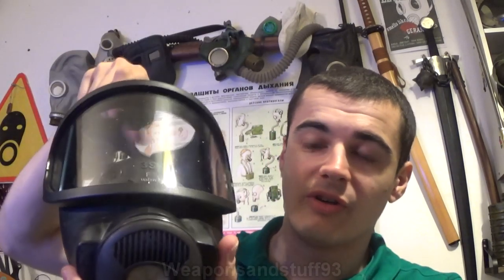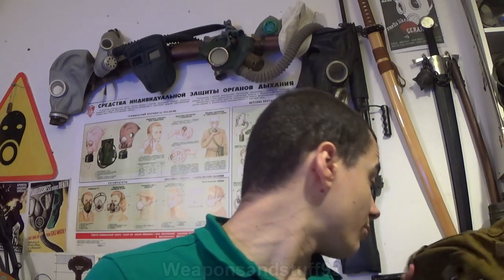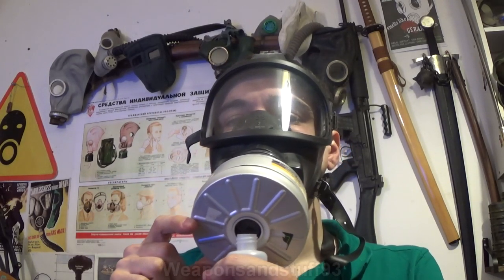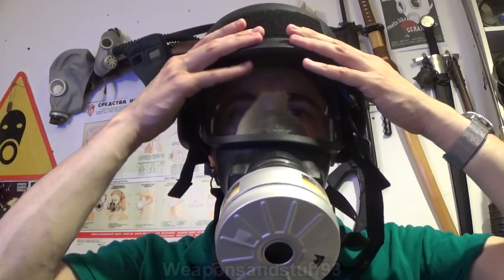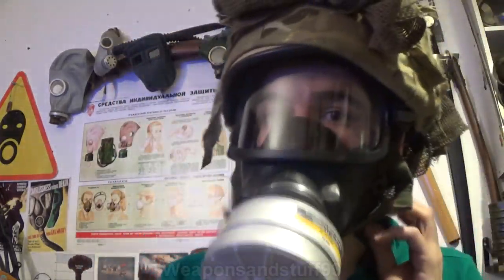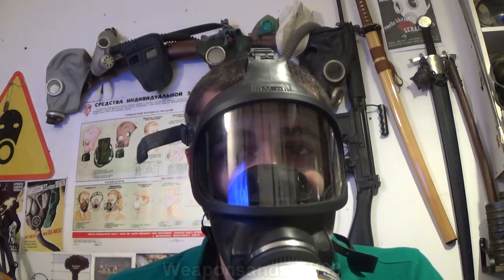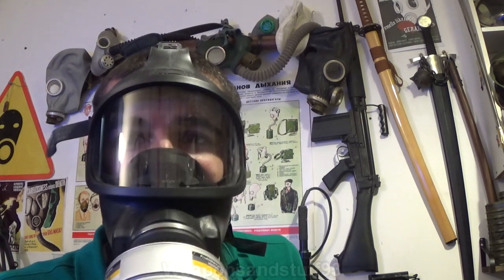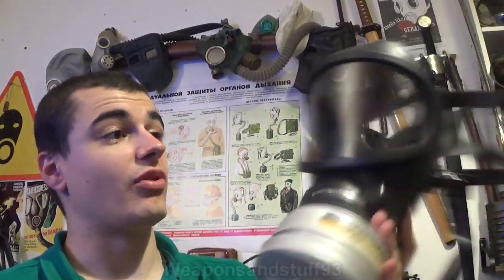MSA AUER 3S Review and Tests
MSA AUER 3S Respirator Review and Tests with various helmets and an air pistol.
The MSA AUER is an industrial respirator made by MSA, these are now turning up on the surplus market for under £30, a very good mask for that price.